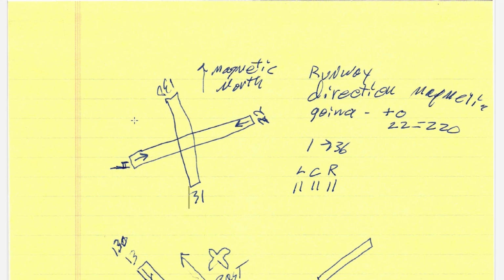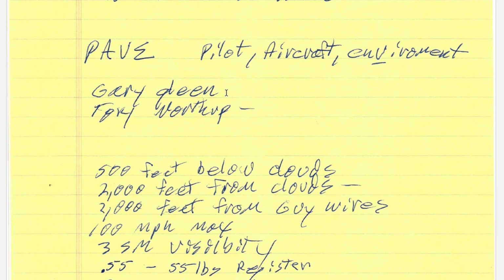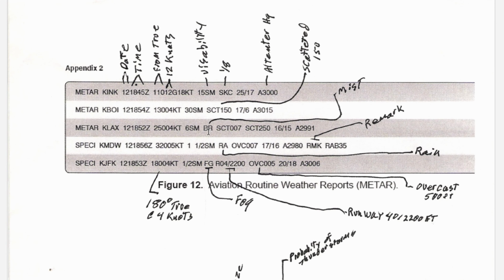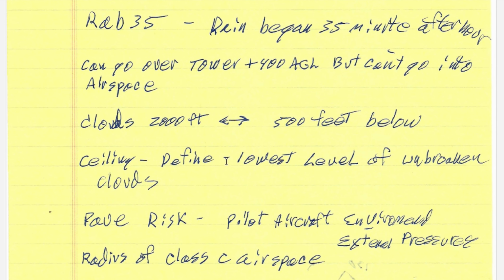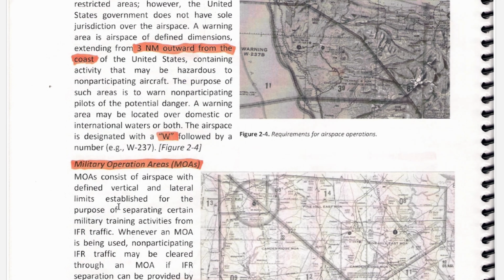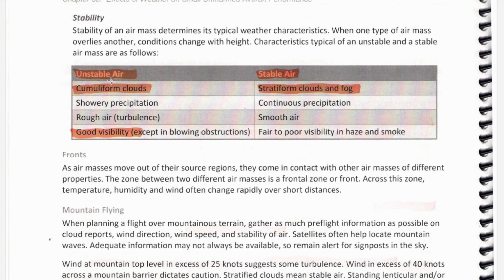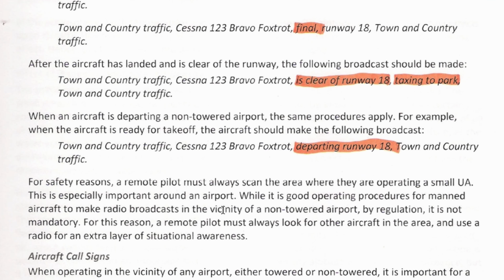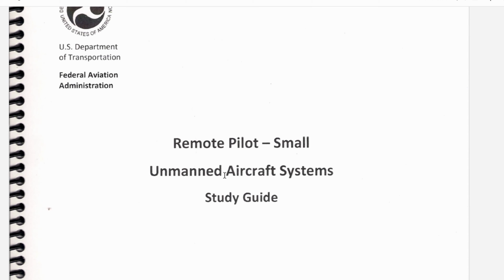Free 107 study guide. Study notes for 107 drone exam. How to pass the 107 test. Drone License.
Free FAA Part 107 Drone Test Study Guide. People have asked for my 107 study notes I used to take the 107 Exam and pass. How to pass the Part 107 Drone Pilot exam, study the content in this video tutorial and you'll ace the test. I go over everything that was on my test. Tips you need to know and steps to pass the FAA Part 107 exam with a 90% score. FAA PART 107 License How To Get Your License. How to get your Drone License. FAA Part 107 License what to study. Pass your Part 107 FAA UAS unmanned aircraft general UAG remote pilot certification test. My DIY approach to studying  for Part 107 and offer my full notes plus some helpful study tips.

If you want to fly drones for your YouTube channel, you have to take and pass this exam! I Scored a 90% on My Part 107 UAS Remote Pilot Test. Here’s How I Passed My 107 Notes Study Tips. What I studied to pass the 107 test. 107 DIY approach to studying for 107 drone test. What is on the 107 test. 107 test prep. Part 107 test questions 2023. Part 107 study guide. How to pass 107 drone test. FAA Part 107 Exam Prep. PART 107 FAA Drone Exam.

Testing Supplement: The booklet they will give you at testing center

Cam Miller Owensboro. Outdoors with Cam. #107